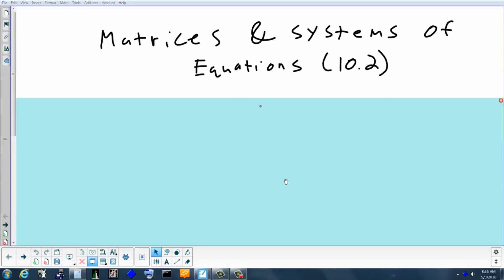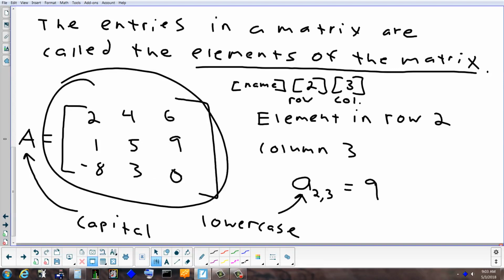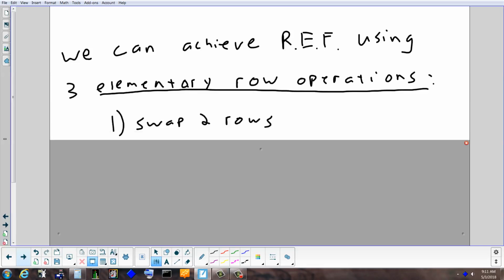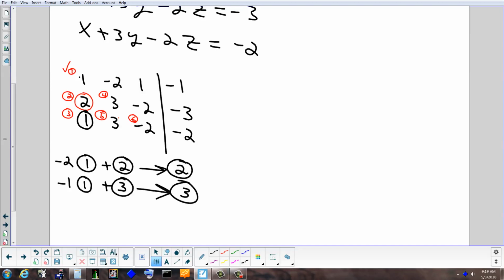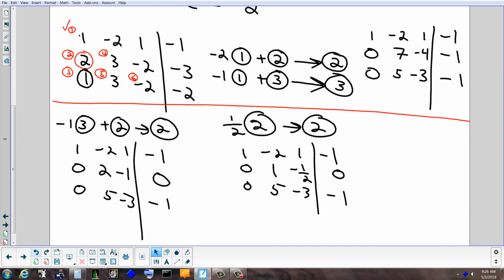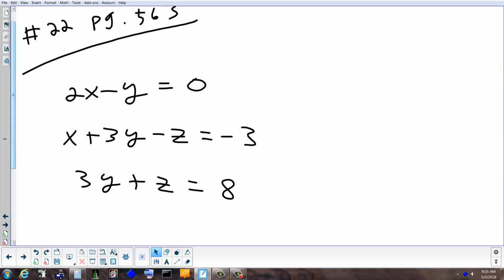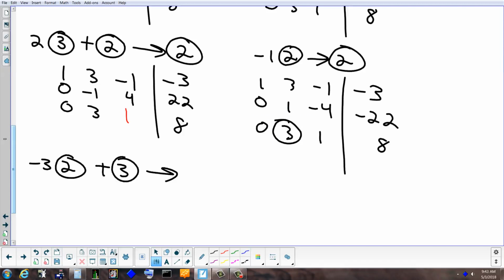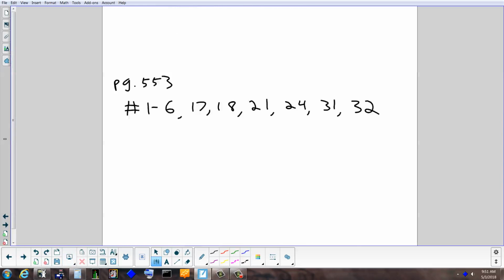10.2 Solving Systems Using Matrices 5-3-18